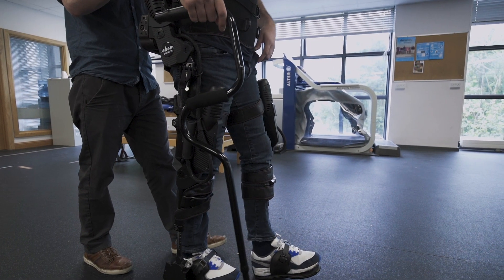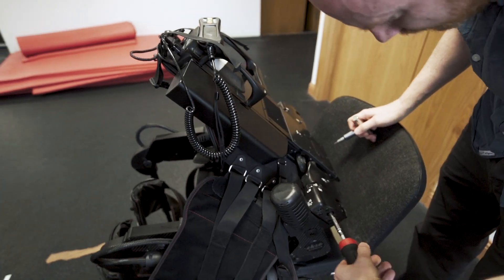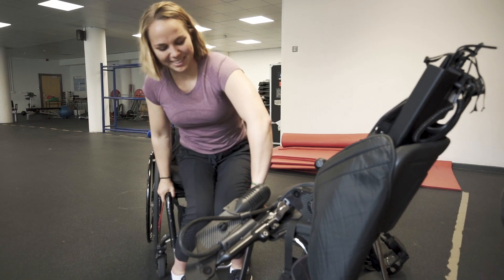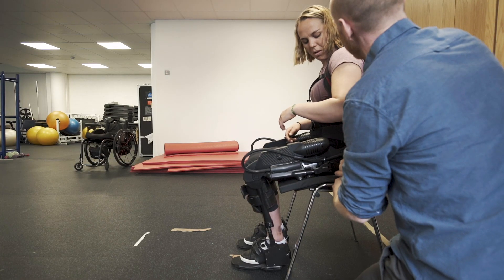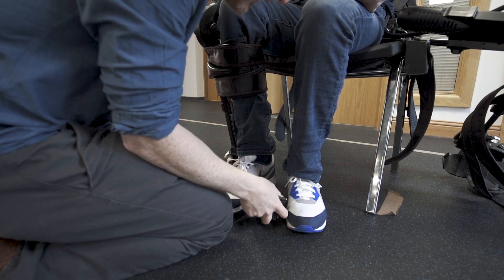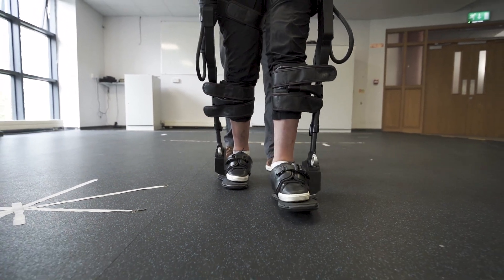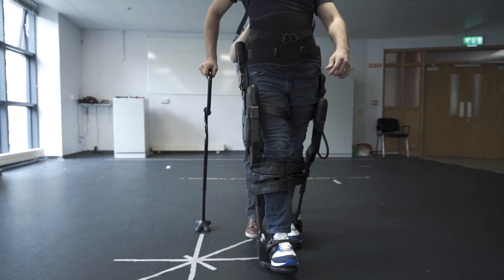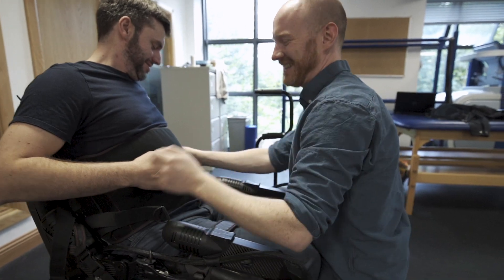DCU Exoskeleton Programme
DCU Exoskeleton Programme – Explaining the service and service users experiences

The DCU Exoskeleton Programme service lead explains the new service and discusses the future ambitions for this type of robotic intervention.

Service users James and Katherine discuss how they came to have their spinal cord injuries and talk about their experiences of regular Exoskeleton walking as part of their rehabilitation from their spinal injury.